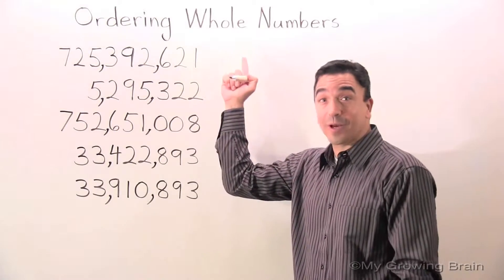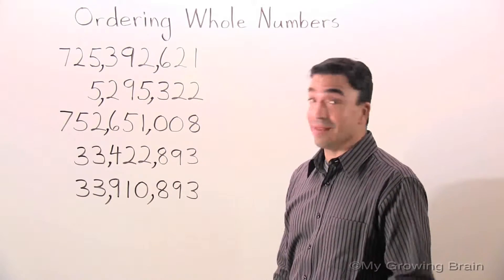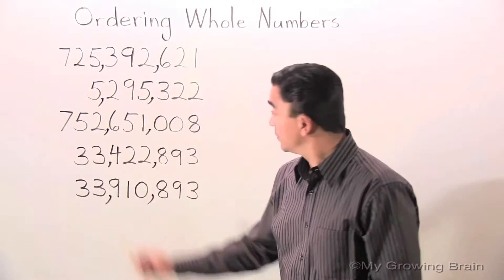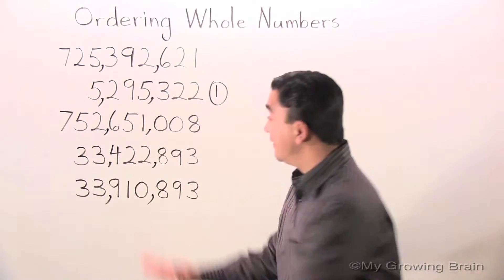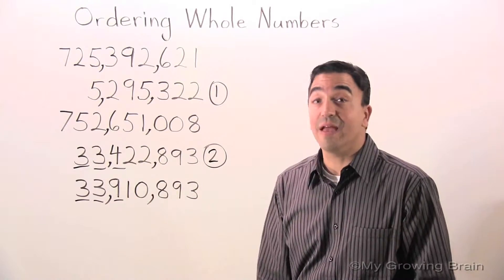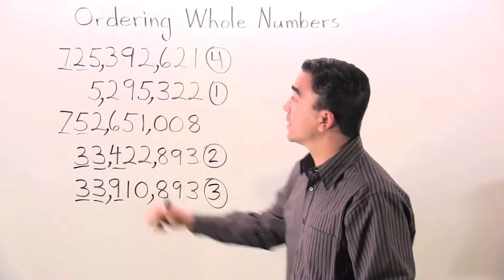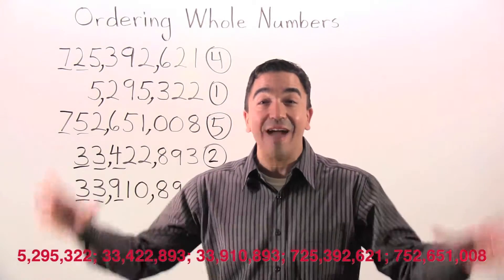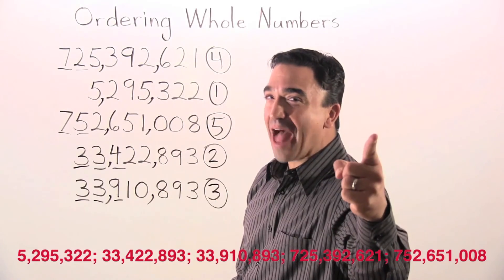Ordering Greater Numbers / My Growing Brain